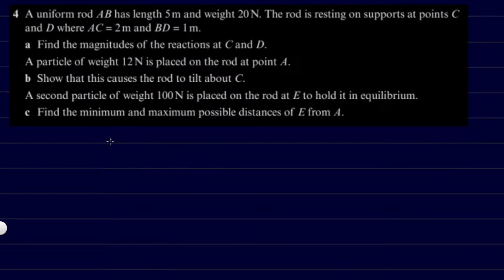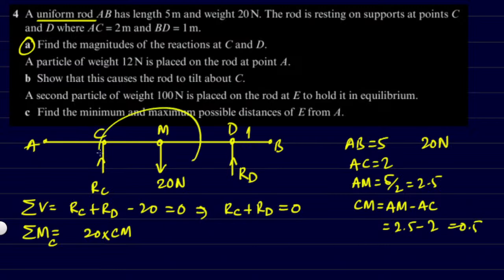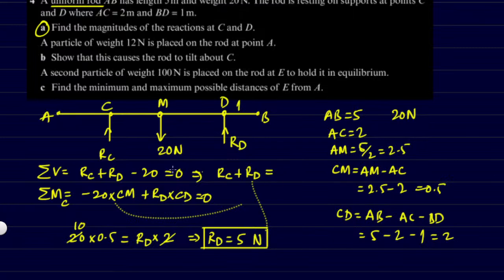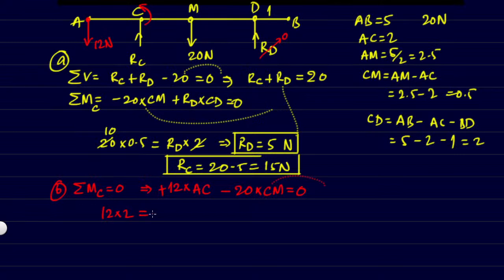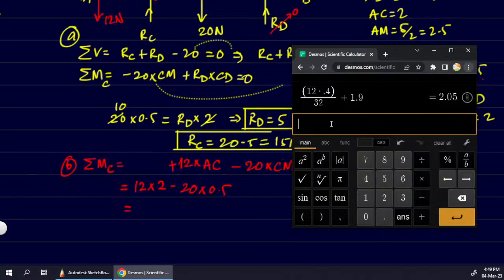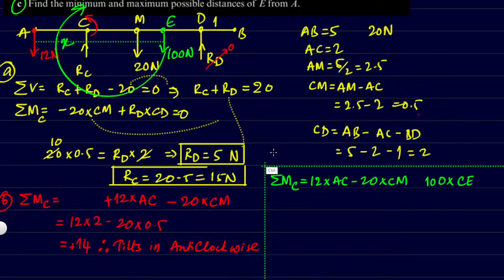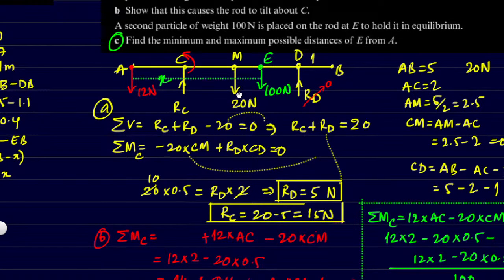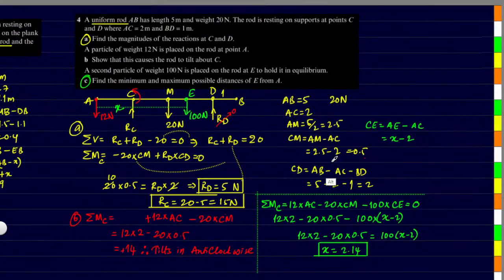Tilting rod 4